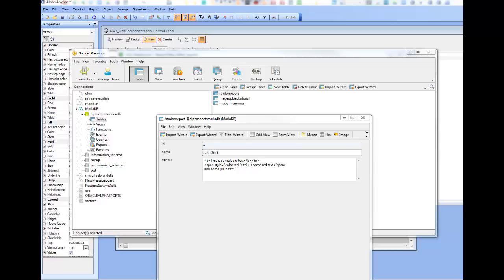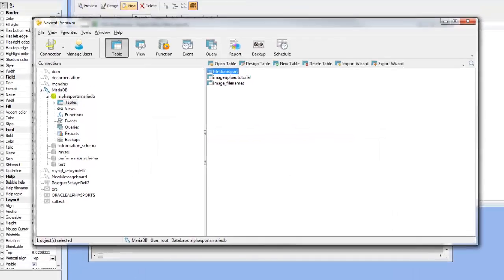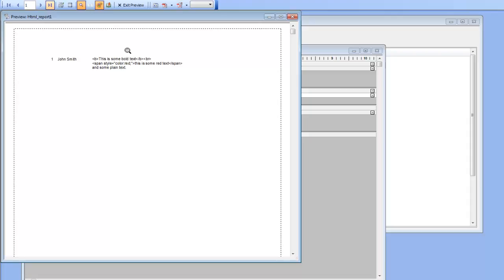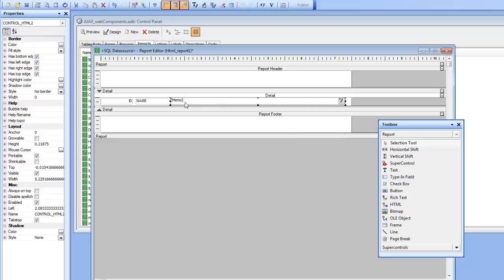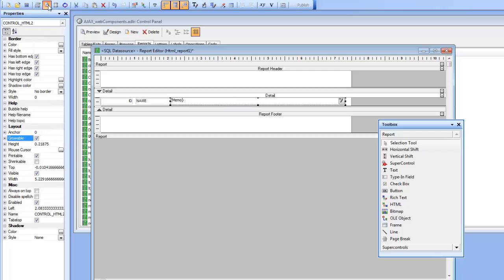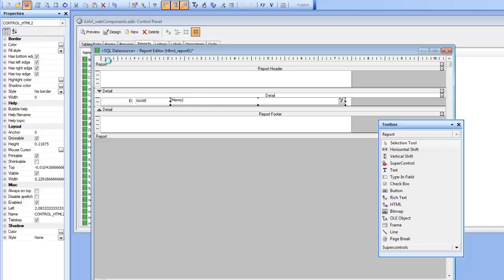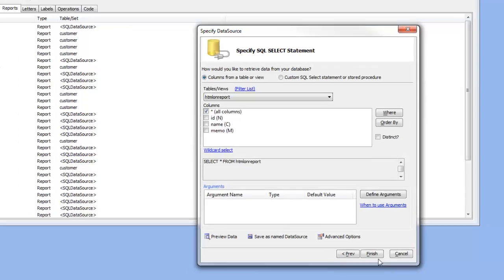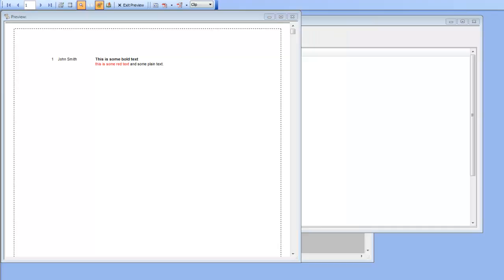AA Printing Data that Contains HTML Markup